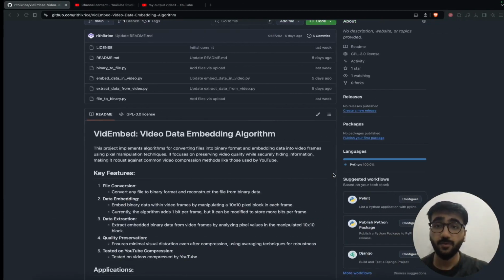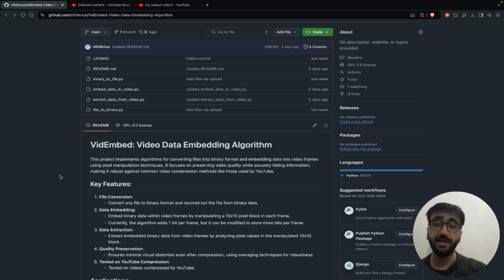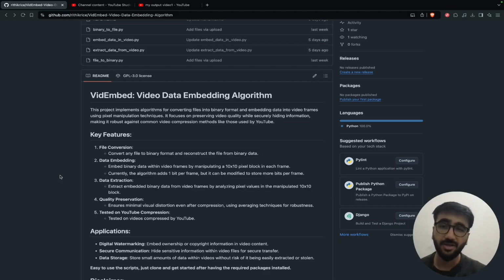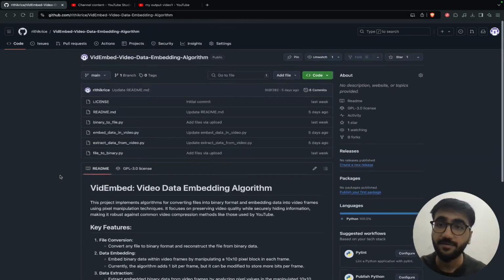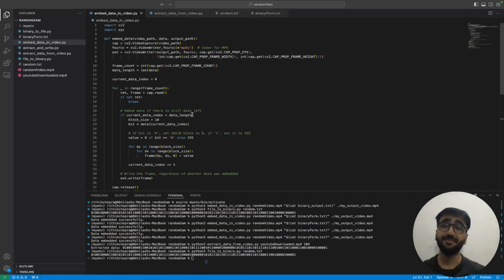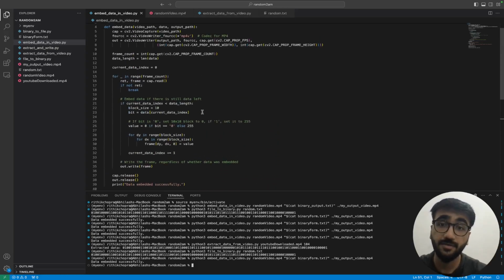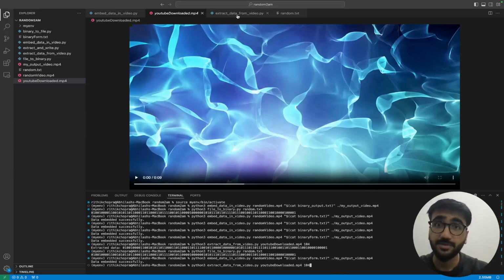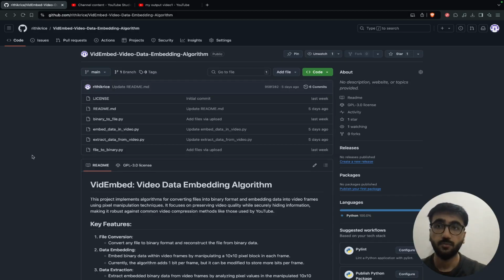VidEmbed: Video Data Embedding Algorithm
Intro, About Project, Applications, Demo
github link to project(remove brackets from the link): https[://]